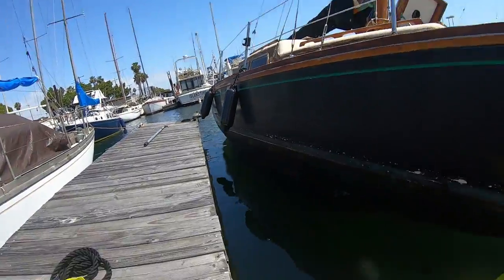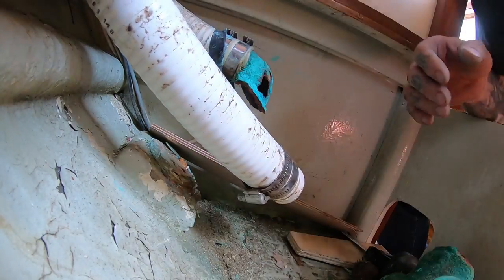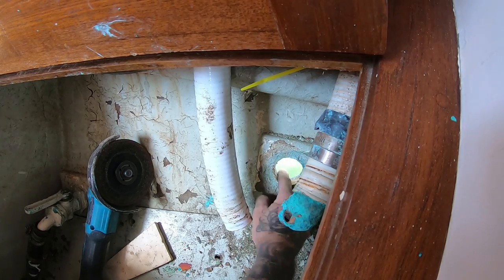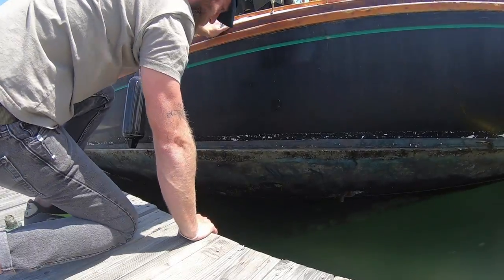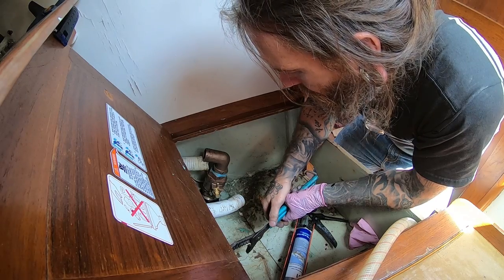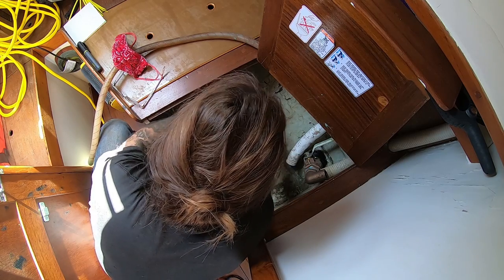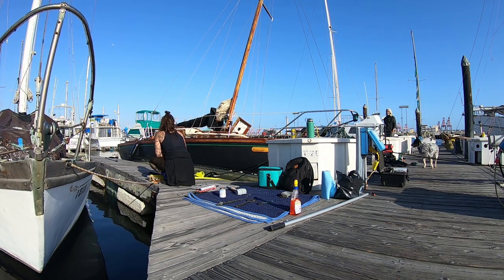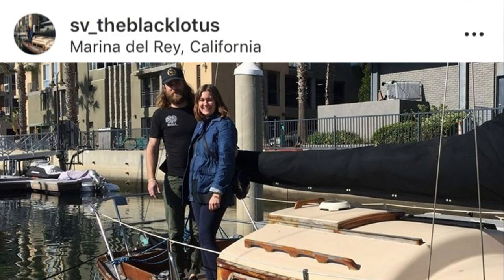How to Replace Thru-hulls on a Sailboat that is STILL in the Water AKA Careening Me Softly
Hello Friends,

We have another bonus episode for y'all this week!

On this episode we show you how we careened The Black Lotus, a 1965 Cheoy Lee Frisco Flyer, to replace a severely corroded seacock that failed and almost sunk the ship.

The new owners of The Black Lotus are Kristen and Dyer and they have been hard at work restoring her and saving this beautiful boat. When the seacock failed we sat down and talked about what the options were. They are refitting the entire boat and on a limited  budget and when they haul out they want to do a complete bottom job and replace all the other seacocks and thruhulls at that time.

I looked at the placement of the thruhulls and was certain I could get the boat to list over enough to expose them for a quick repair.

We started buy attaching their Main Halyard to a dock cleat aft and their Jib Halyard to a dock cleat forward and then slowly took in line on the winches keeping the Halyards even and adjusting the dock lines when needed. Once we got the bungs almost out of the water we attached two heavy duty ratchet straps under the bow and cranked them taught. this lifted the bow and created a cradle to keep her stable in the slip in case of wakes.

After that it was just time to get the job done.

Thanks to Chris and Josh for the dockside assistance!

You can follow along with Kristen and Dyer on Instagram to watch their progress as they save this beautiful boat

Love,
James & Camille